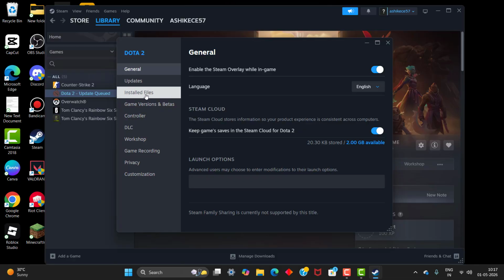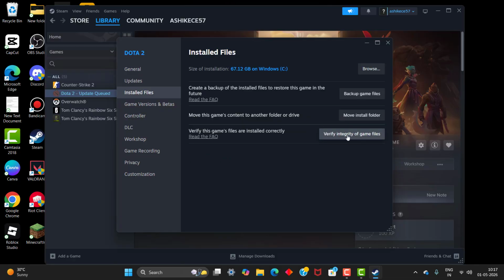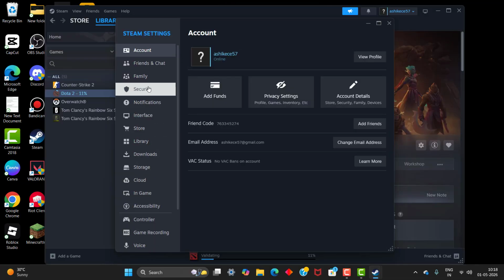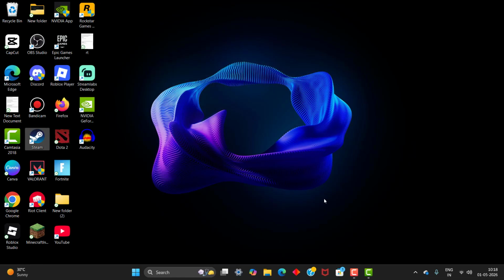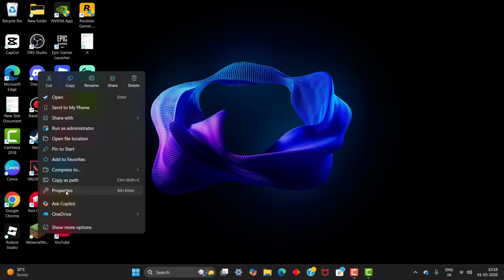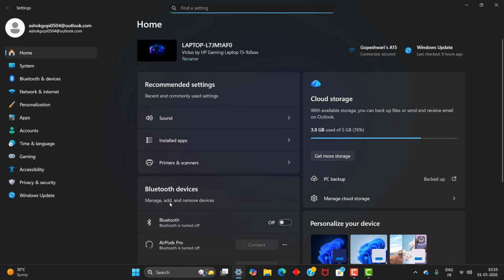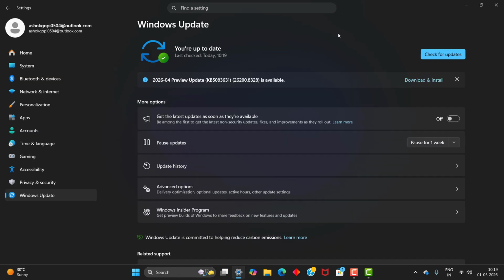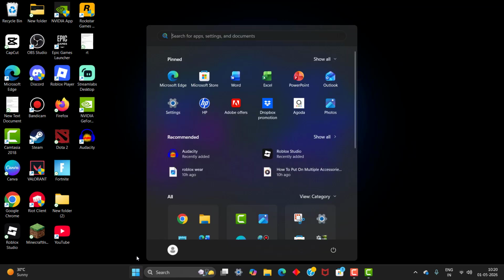How To Fix Steam Games Not Launching or Opening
Are your Steam games not launching or opening on Windows?